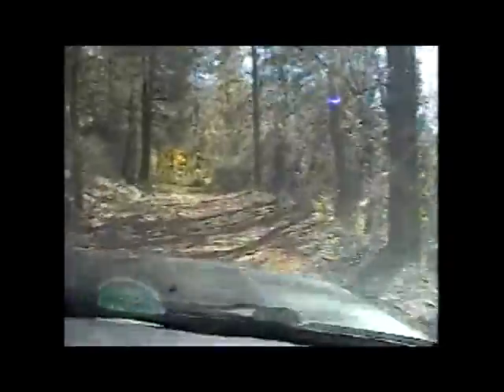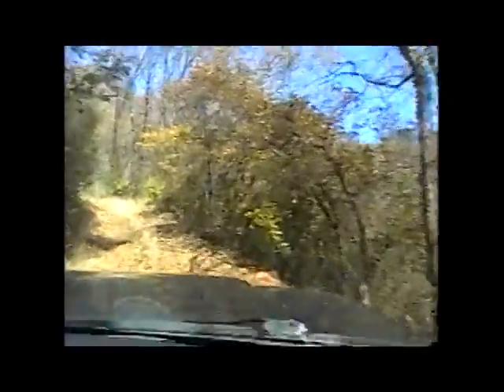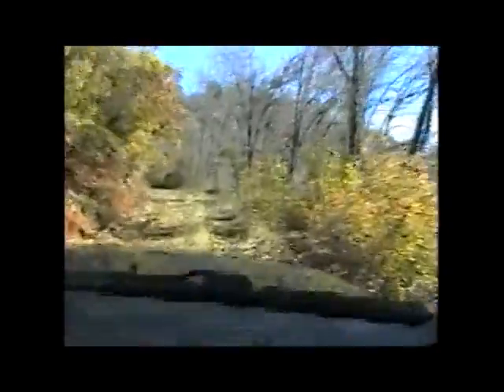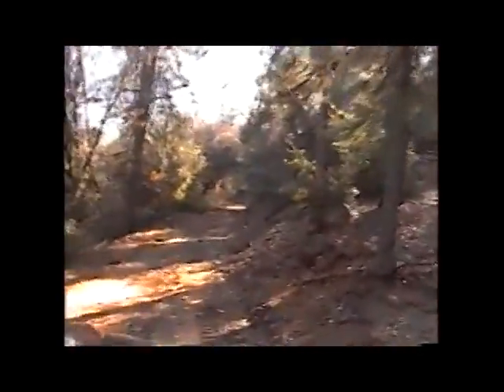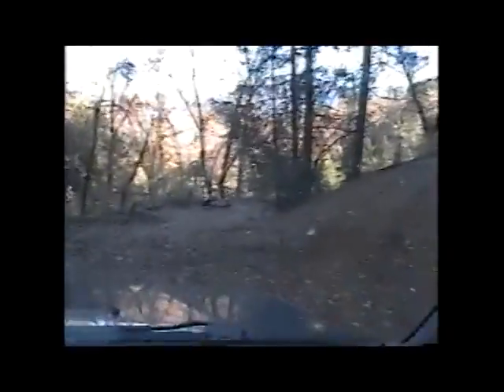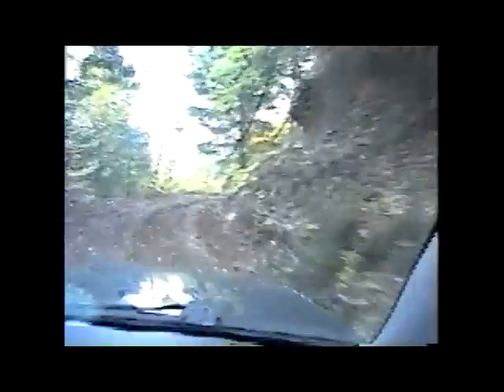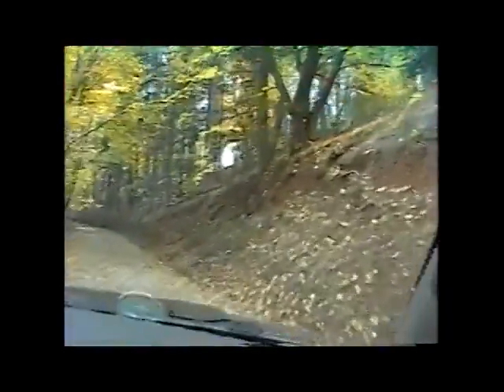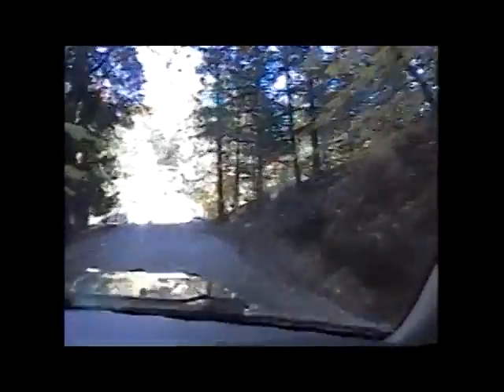Video of Coal Creek Road